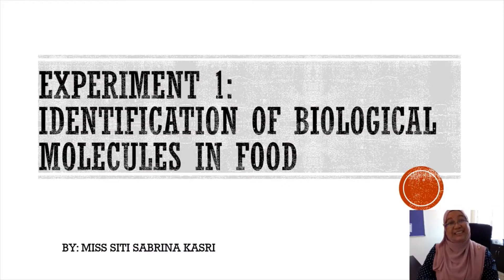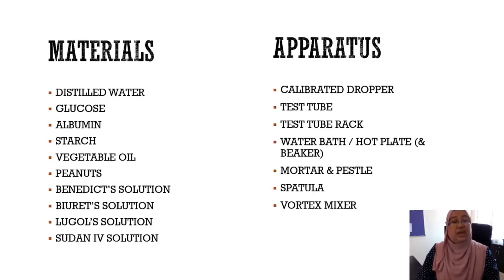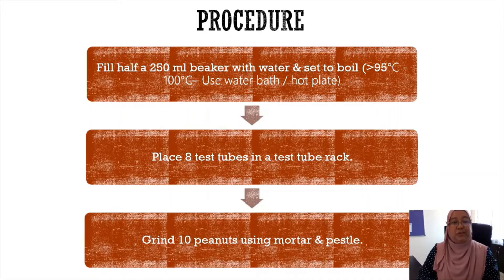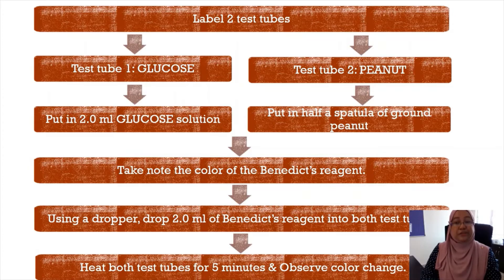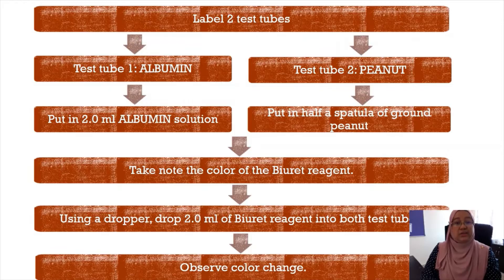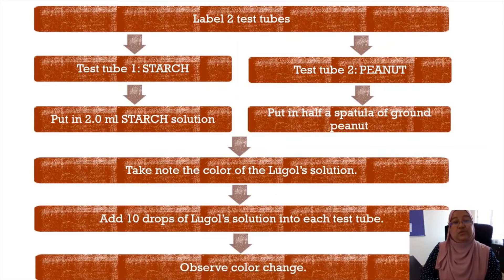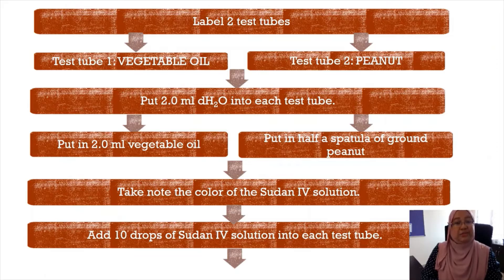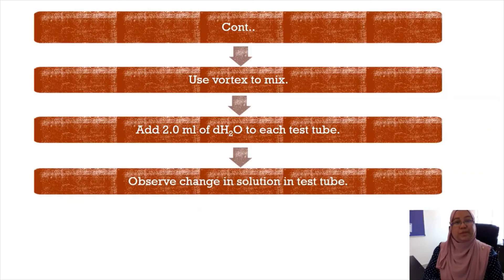Experiment 1 | Identification of Biological Molecules in Food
Please Refer to Page 15 of your workbook for the detailed explanation.